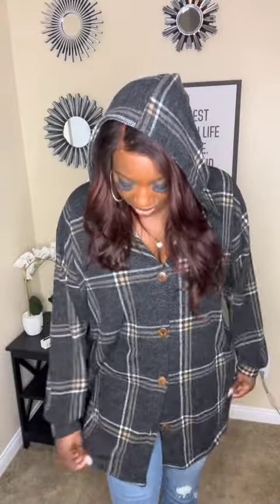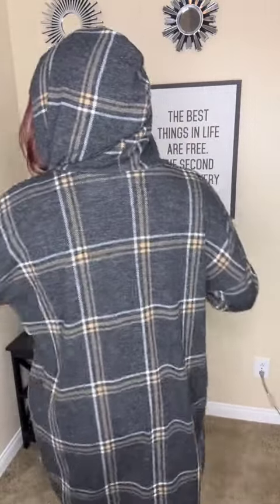campfire memories shacket